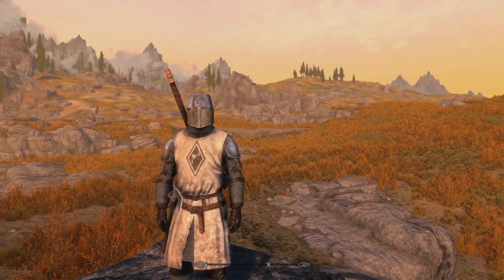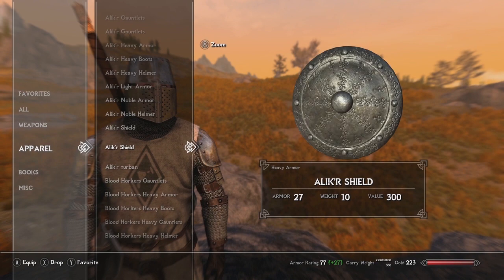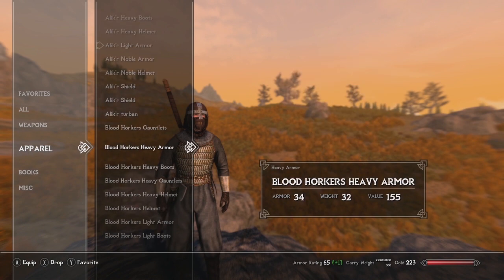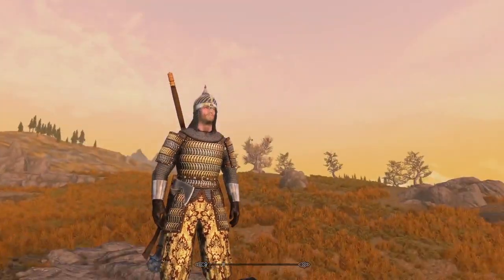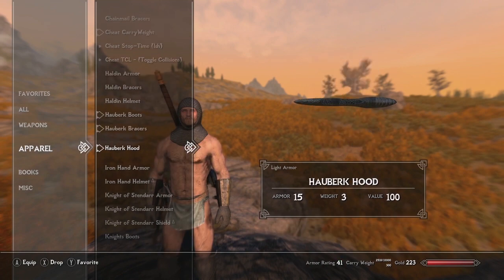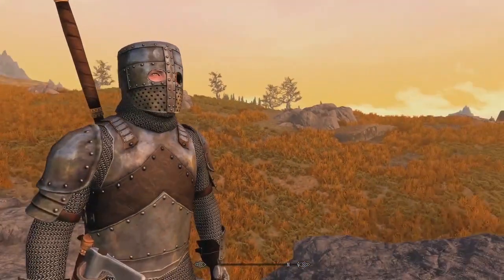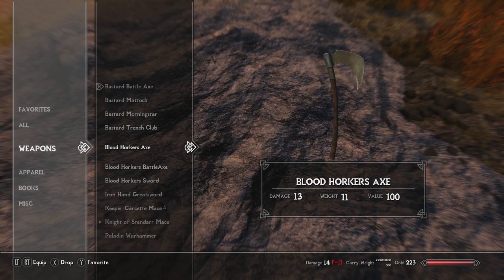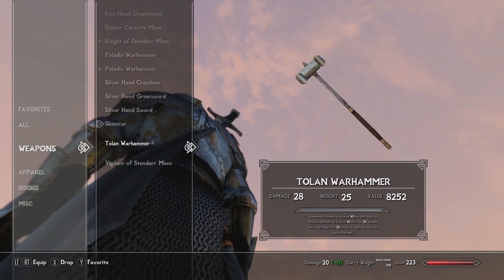UNPLAYABLE FACTIONS ARMOR/WEAPON MOD: Amazing Armor/Weapon Mod- Xbox Modded Skyrim Mod Showcase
Looking for new mods on Xbox Skyrim? Look no further than this channel! Mod showcases every Saturday and Sunday!

Skyrim load order:
(creation Club Survival Is Installed)
USSEP
USSEP Survival Patch
Survival Re balance
Skyland 1K
Skyland Towns and Villages
Vivid Weather Definitive Edition
Divine Texture Pack- Trees
Forest Cottage
Verdant Grass
Discovered Map Markers
ELFX
Divine SMIM
Sounds Of Skyrim
Sovngarde Font Replacer
SkyHUD- Rebellion Preset
Black Mage Armor
Heavy Armory
Ars Metallica
Visible Favorited Gear
Cheat Room
Alternate Start

Audio captured with a Blue Yeti microphone and video with El Gato HD60

***Come and Join me on Discord!!